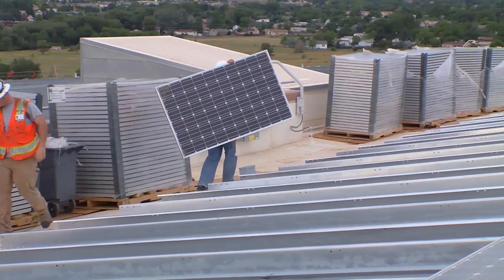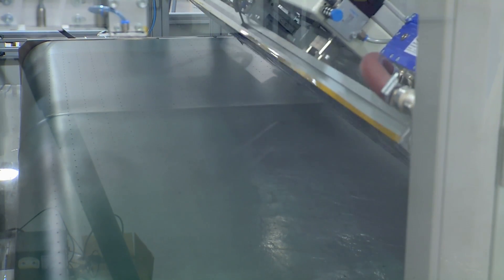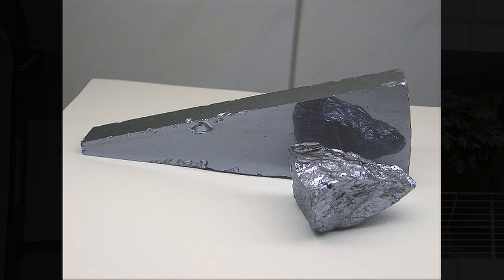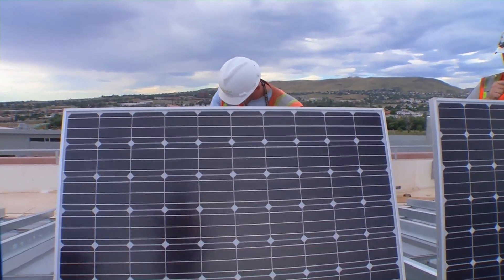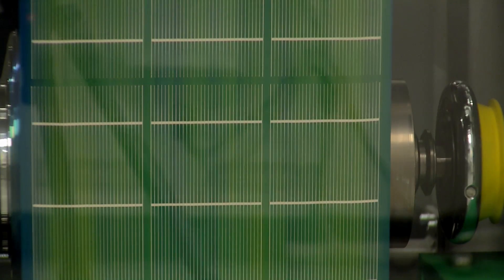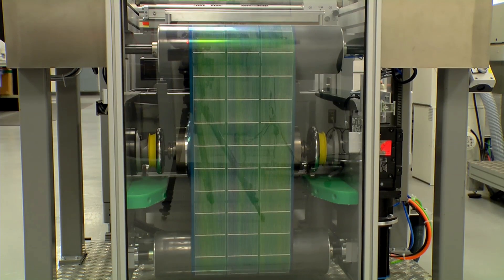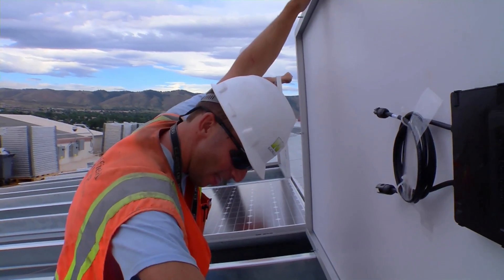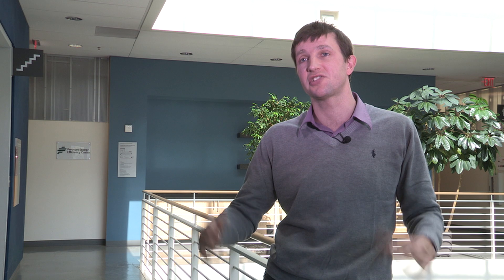Breakeven Breakthrough For Solar Power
The construction of the photovoltaic power industry since 2000 has required an enormous amount of energy, mostly from fossil fuels. The good news is that the clean electricity from all the installed solar panels has likely just surpassed the energy going into the industry's continued growth, Stanford researchers find.